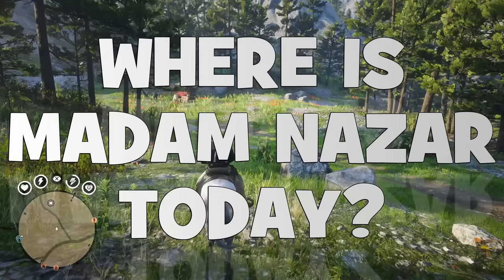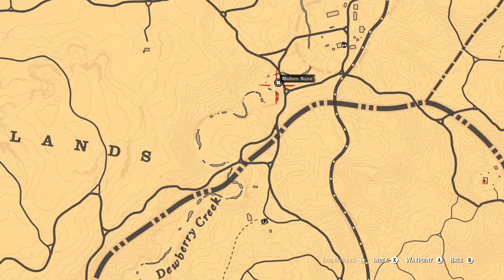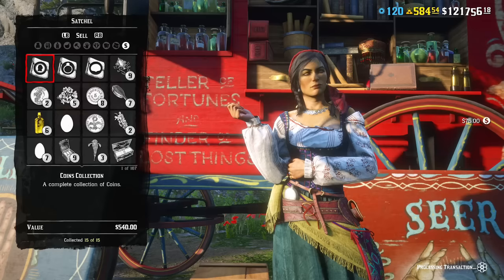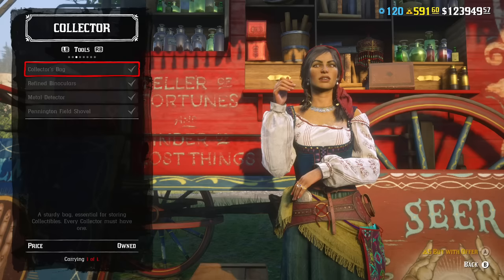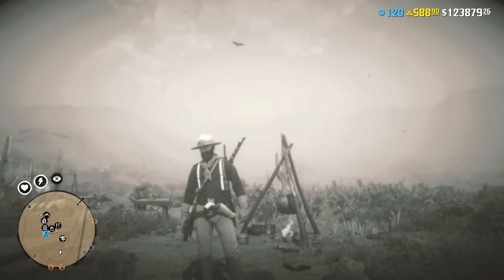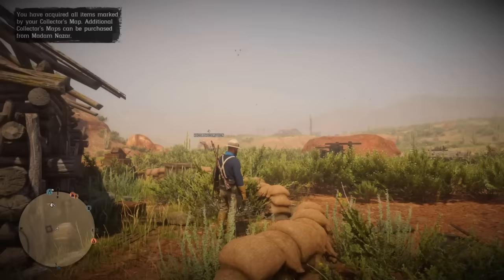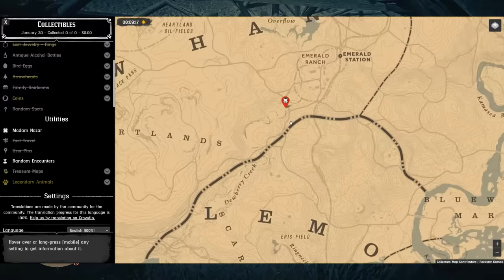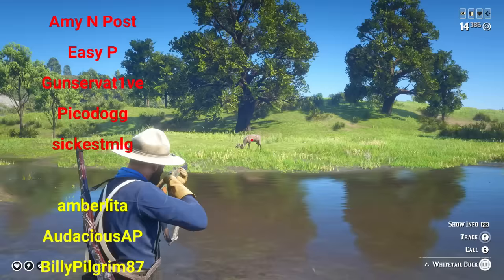How to Find Madam Nazar in Red Dead Online?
Where is Madam Nazar today? It is one of the most popular questions in Red Dead Online because location of Madam Nazar is changing every day. But there are few easy ways to find Madam Nazar in RDR2 Online.